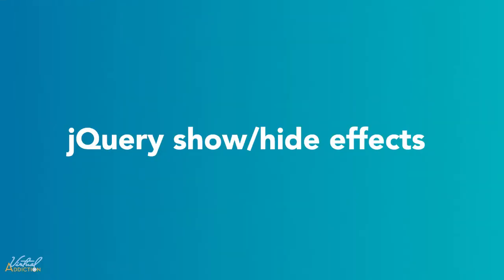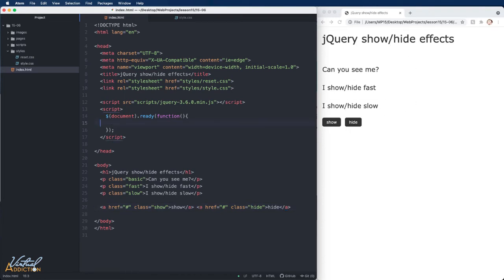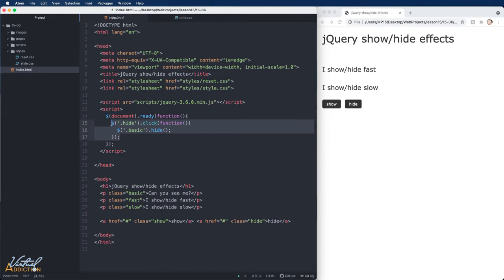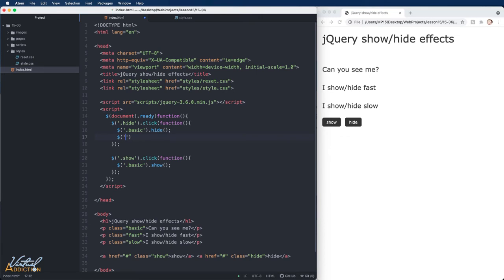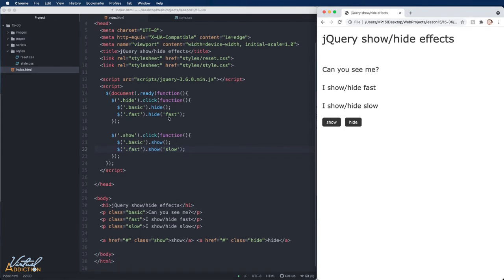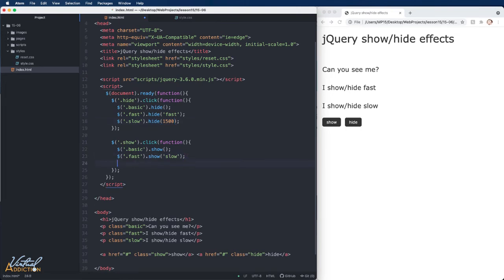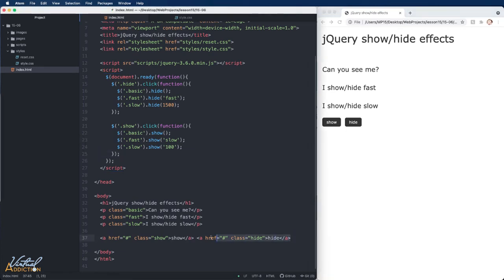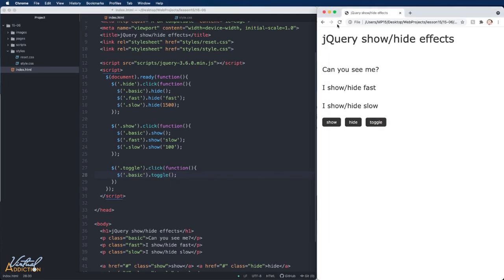jQuery using the show, hide and toggle effects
The show and hide effects allow you to quickly control the CSS display property on elements using jQuery, this allows you to tie the display to various page related events. In addition to learning about show and hide I’ll teach you how to use the toggle feature in jQuery, toggle is a method that will automatically switch the display property of an elements depending on what it’s current display is.